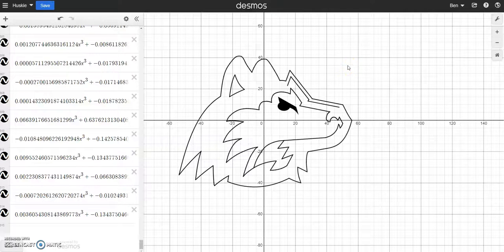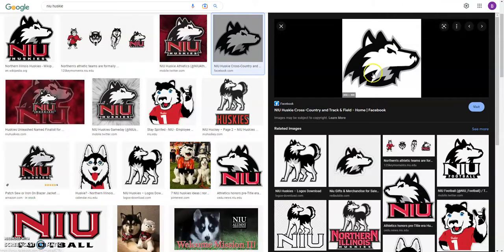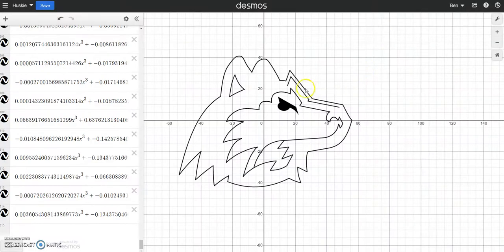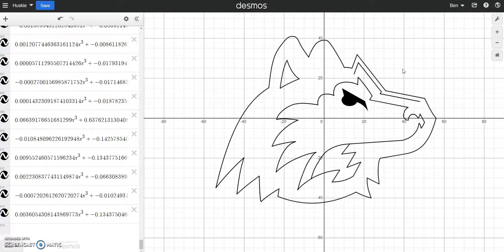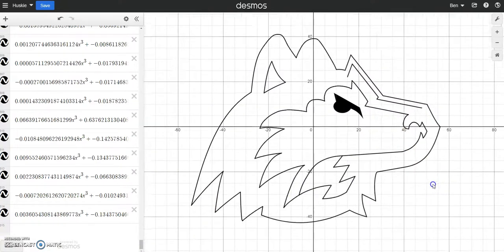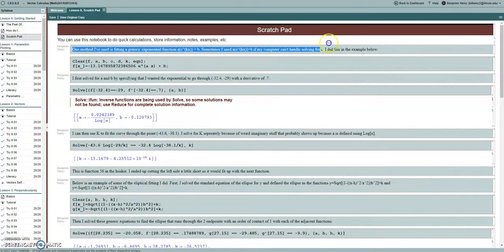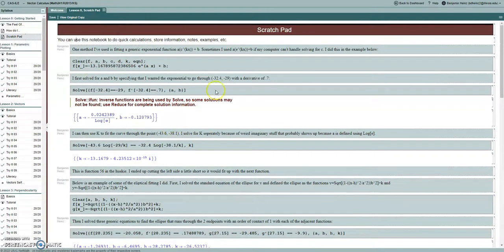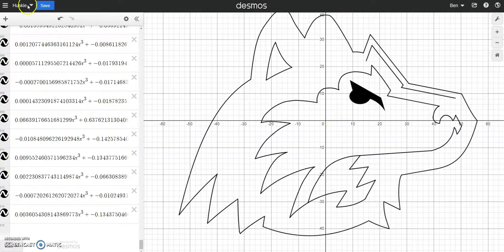NIU Huskie in Desmos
This is just a basic introduction to a project I did last year in my free time.